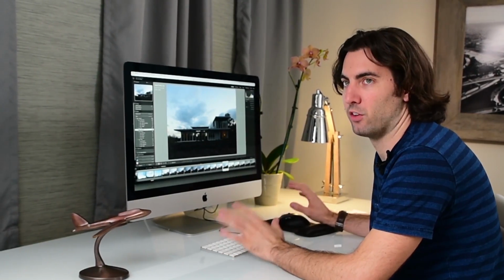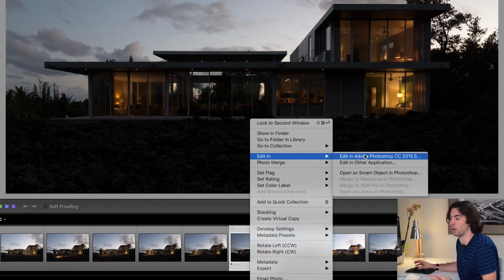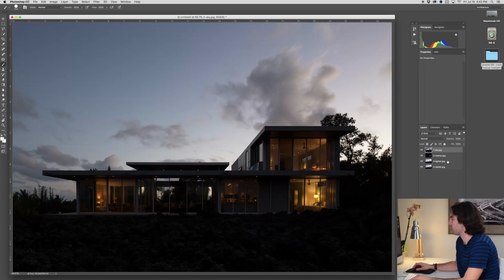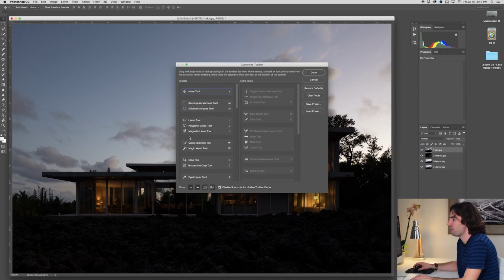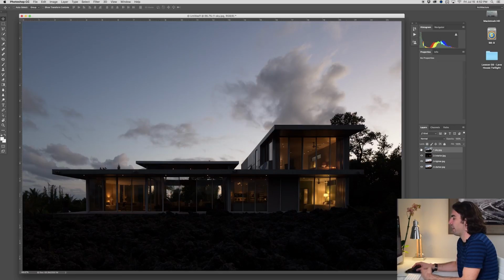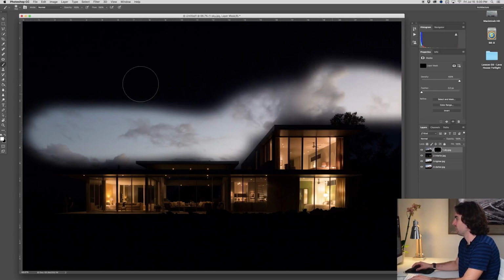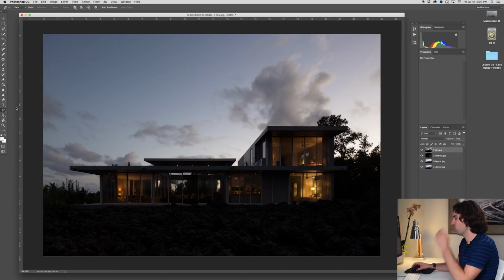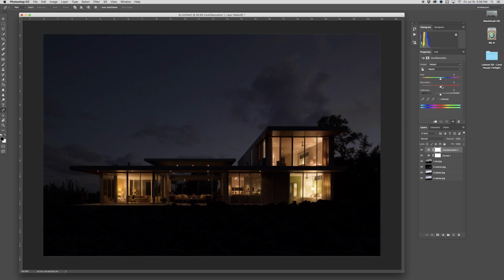00 Intro to Photoshop